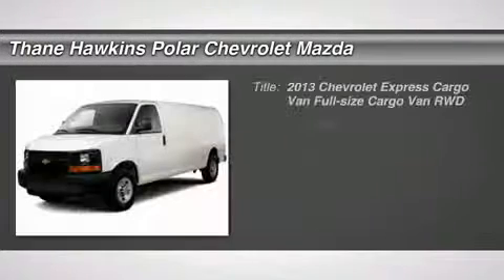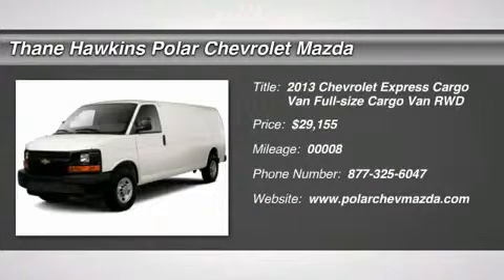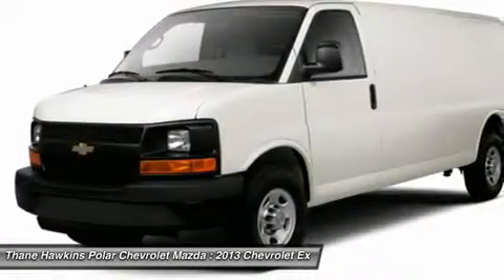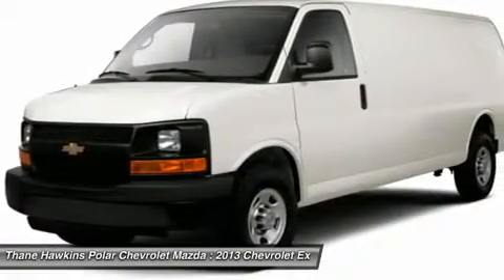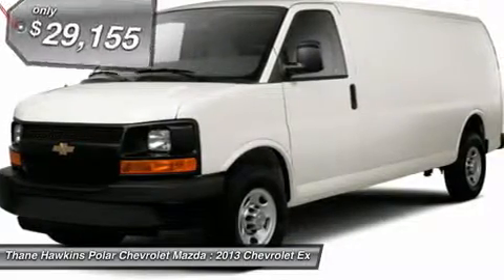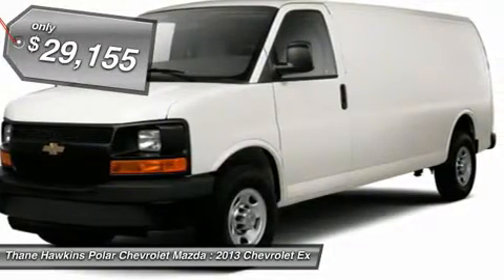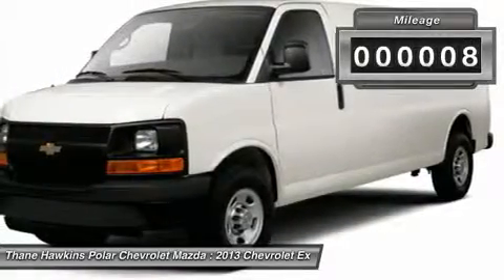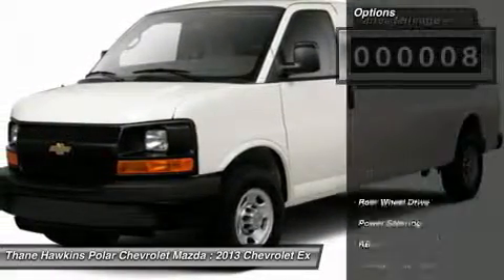2013 CHEVROLET EXPRESS CARGO VAN White Bear Lake, 83129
2013 CHEVROLET EXPRESS CARGO VAN White Bear Lake,
Stock# 83129

1801 E Co Road F

Pick up this Summit White 2013 Chevrolet Express Cargo Van, available today. Featuring Automatic transmission, it has 4 miles. This could be the one you've been searching for.